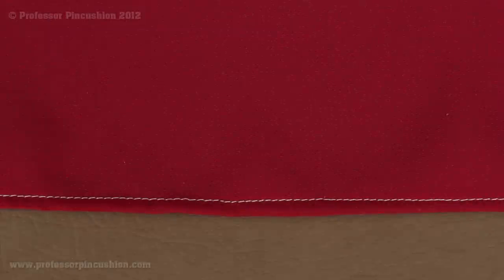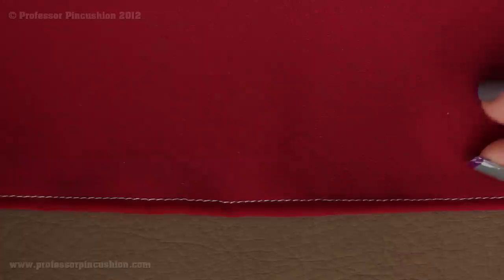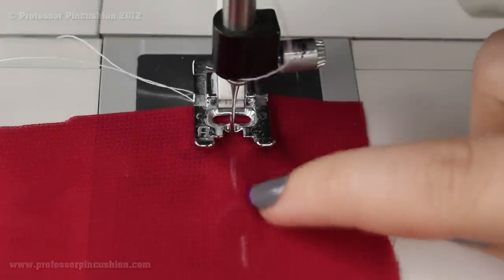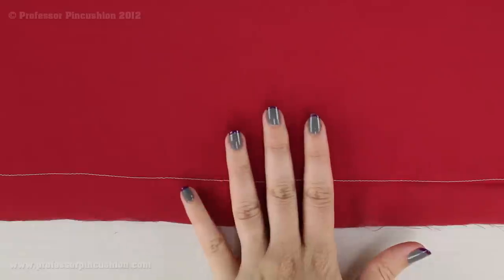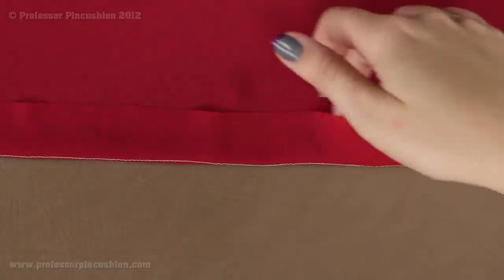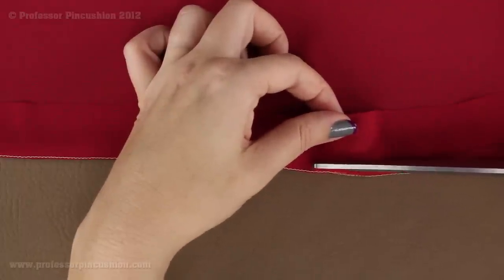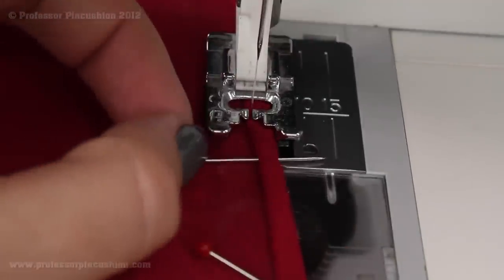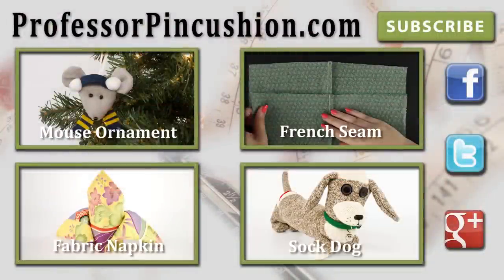How To Sew A Rolled Hem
A perfect hem for chiffon and silk, learn how to create a the elegant rolled hem without a special machine foot attachment.